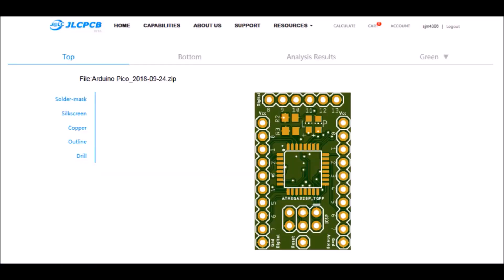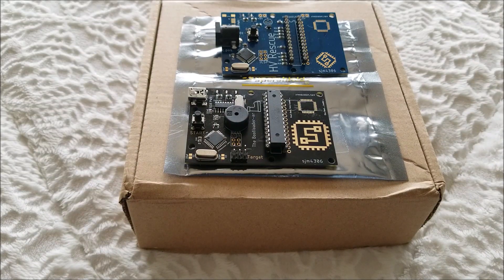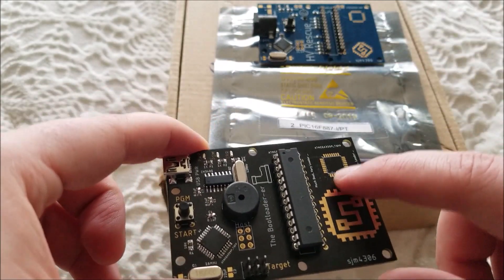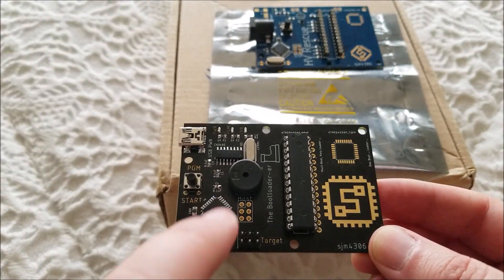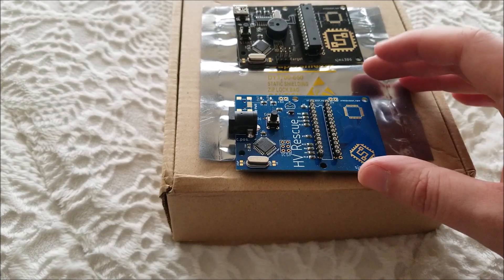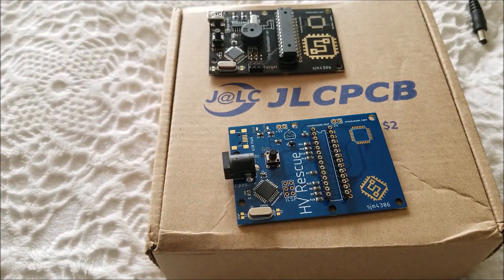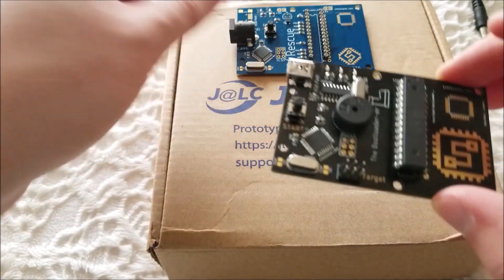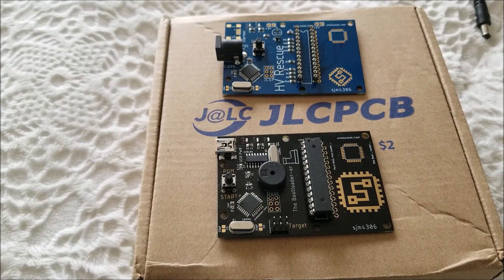DIY Dev Tools: The Bootloader-er and HV Rescue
Check out Adafruit's Standalone AVR Programmer that I heavily based my Bootloader-er design

I'm looking towards future projects turned products where I may want to manufacture in house and wanted an option to quickly and easily flash many chips with my firmware or perhaps a bootloader all without having to be tethered to a computer. In my quest to make a dev tool I ran across Adafruit's standalone programmer. So I whipped up a design which I've dubbed "The Bootloader-er" to suit my needs. However, in modifying the default hex and playing with it I accidentally "bricked" a few target chips. So my new tangential quest became finding a project to recover atmega chips that are locked out of serial programming without requiring an expensive parallel programmer. This time I came across Mighty Ohm's HV Rescue project and was able to recreate it to fit my requirements. So now I've been able to recover all my chips and I have two new invaluable tools to help with my future endeavors. Super huge thanks to JLCPCB for the boards, and Adafruit and Mighty Ohm for their open source and very well documented projects!

Code: sjmics
Max Use: 1 (one for per user)
Amount Limit: 300